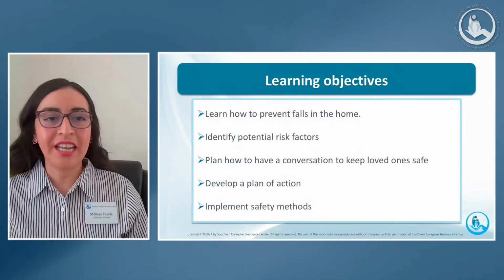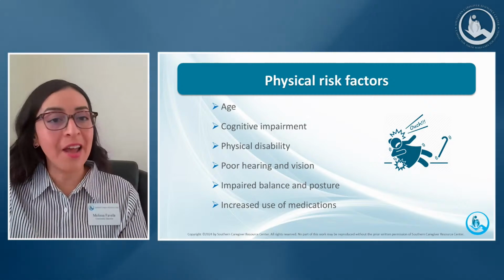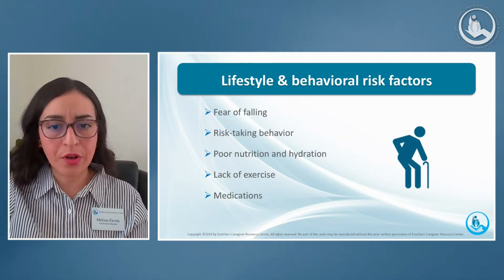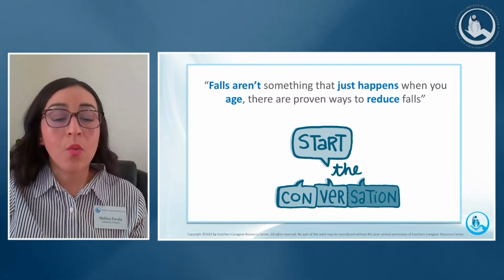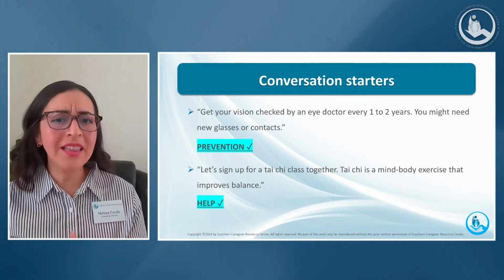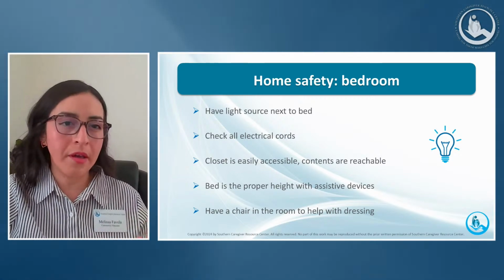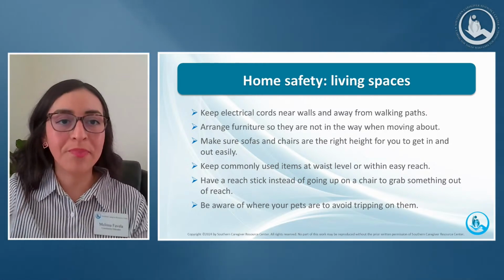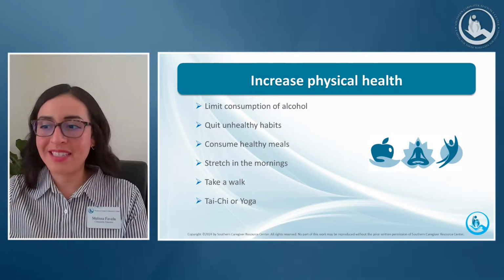Steps to a Safer Home: Fall Prevention Strategies for Caregivers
Did you know that in the United States one in four adults ages 65 and older report falling each year?

Join us virtually to learn the importance of fall prevention, identify risk factors to reduce the probability of a fall, how to start a conversation with the person you care for to discuss fall prevention, and steps to develop an action plan.